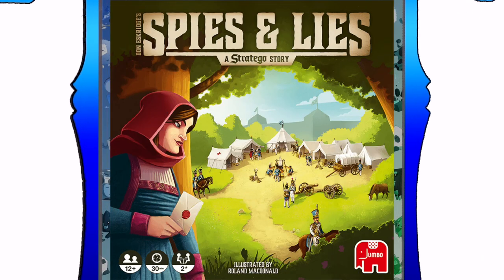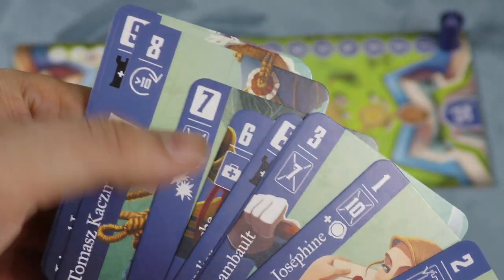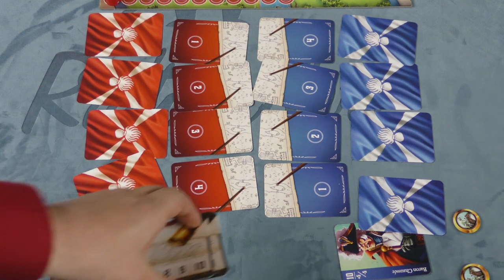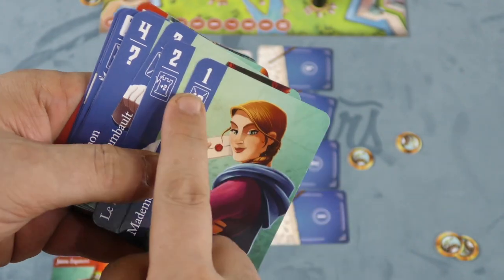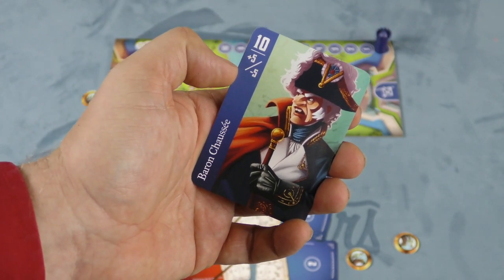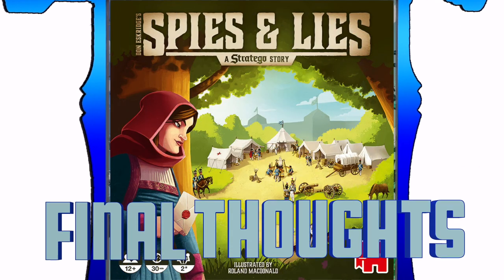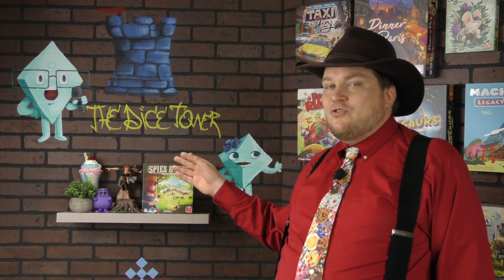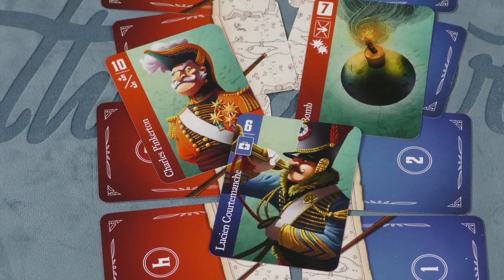Spies & Lies: A Stratego Story Review - with Tom Vasel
Tom Vasel takes a look at a a game based off of Stratego! Spies & Lies: A Stratego Story!

Intro 0:00
Overview 1:14
Final Thoughts 5:53